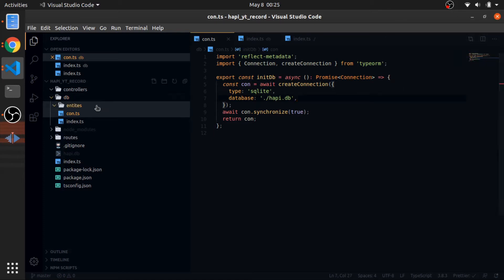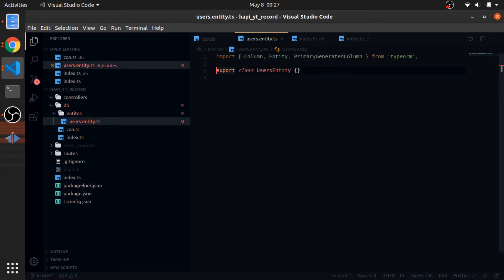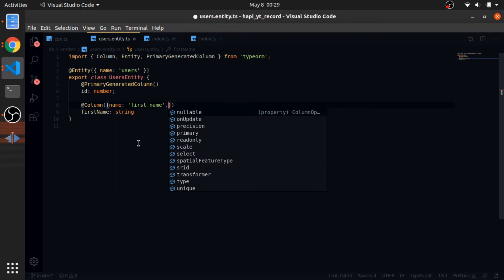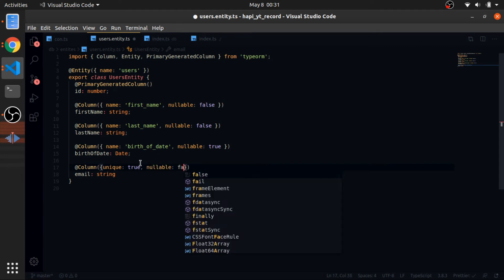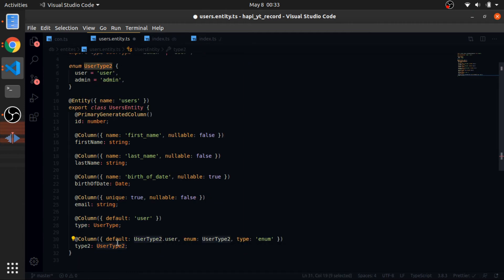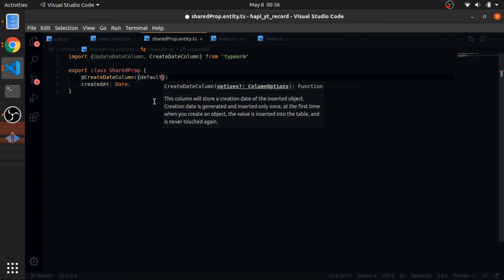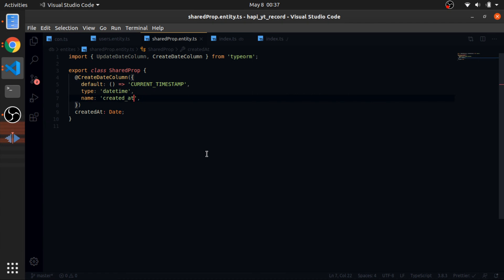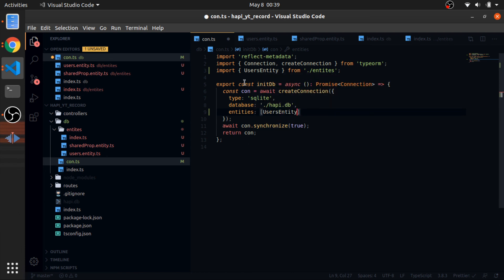03 - Creating a users Entity - Hapijs with Typescript & TypeORM | restful API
-- Creating a restful API with hapijs/hapi, Typescript, and TypeORM --

DOCS:
Entities: